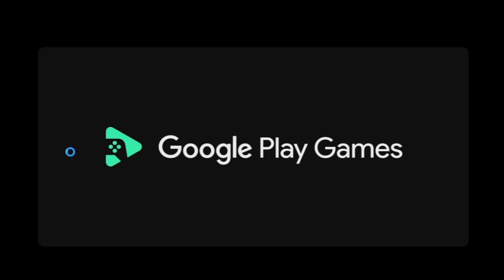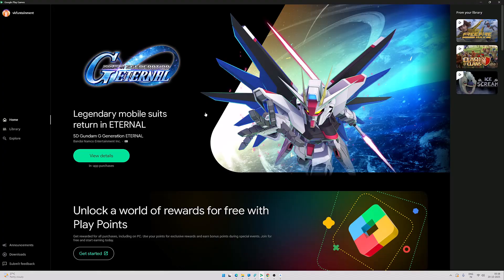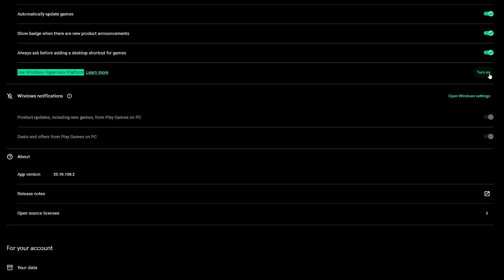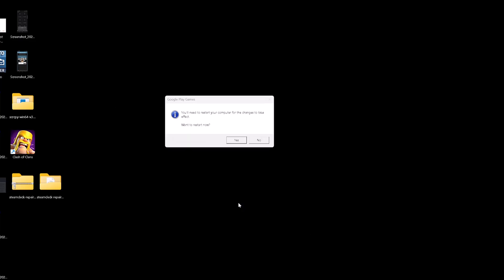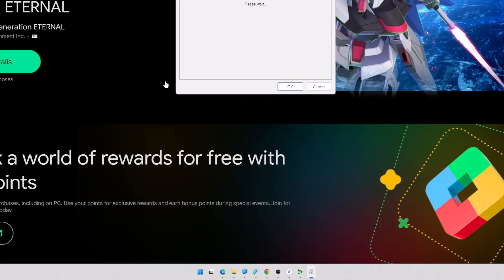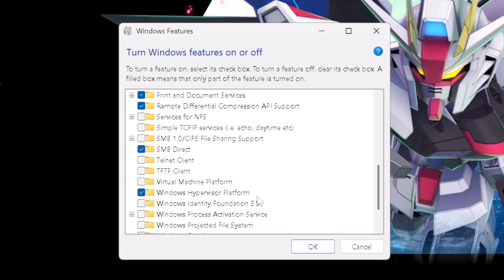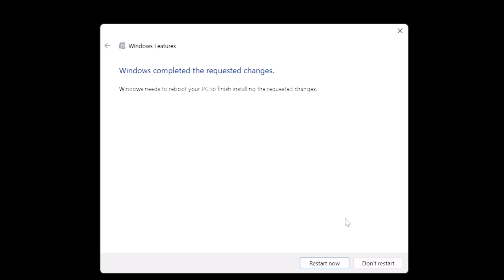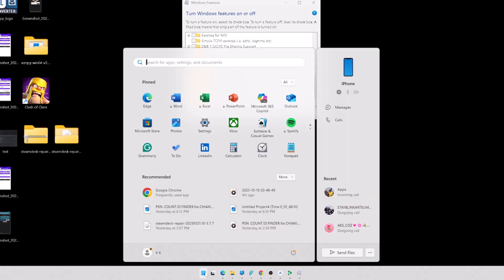How to Fix Google Play Games Black Screen After Enabling Virtualization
If your Google Play Games for PC is stuck on a black screen or won't launch after installing the beta, the problem is most likely a Hyper-V or Windows Hypervisor Platform conflict. This quick tutorial shows you the exact fix!